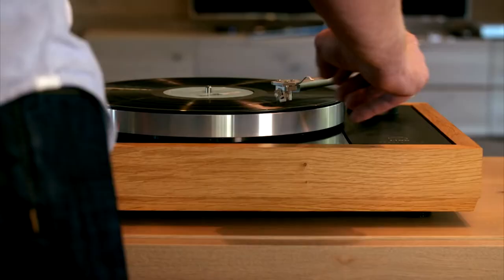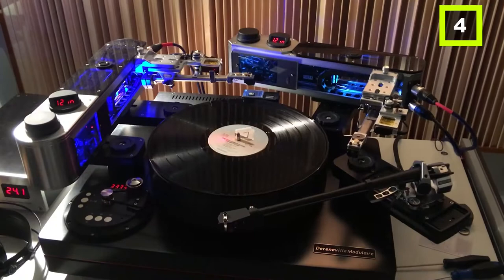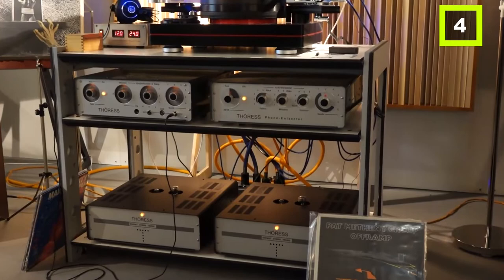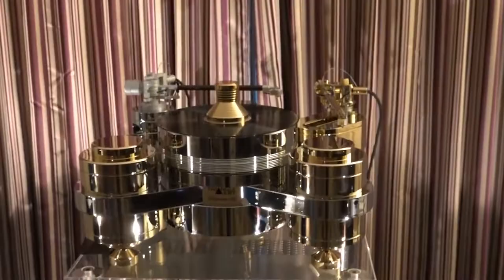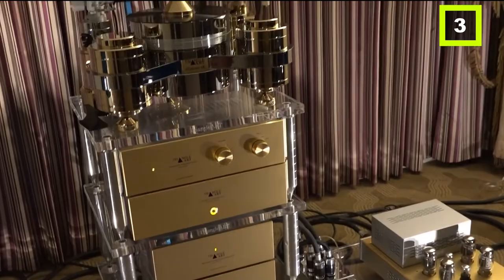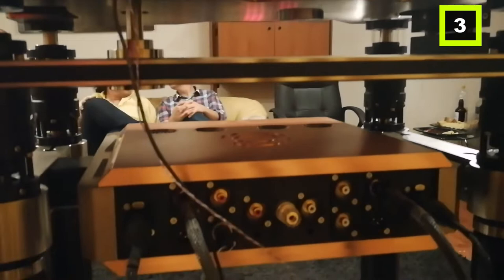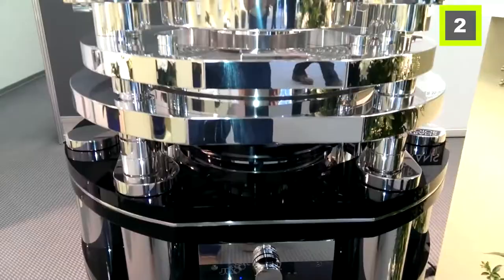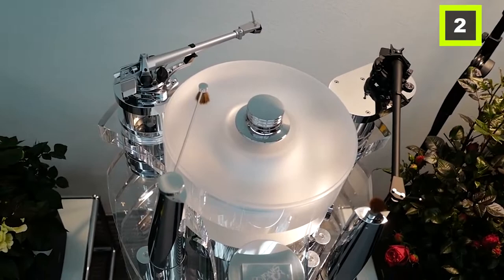A Look At The World's MOST EXPENSIVE TURNTABLE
Hello there and welcome to Cloud9! Today, we take an exclusive look at the world's most expensive turntable. Many people love music, which is why they choose to invest in turntables. With prices reaching over $100,000, you may be shocked to know the priciest one out there and what features it has to make it stand out. To find out, be sure to watch the entire video.